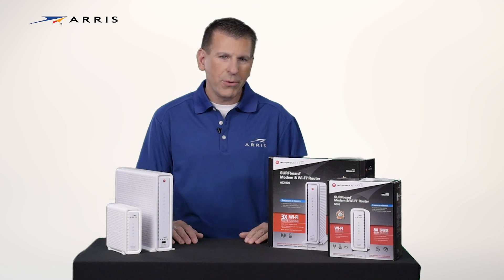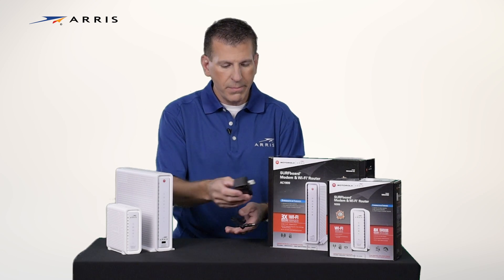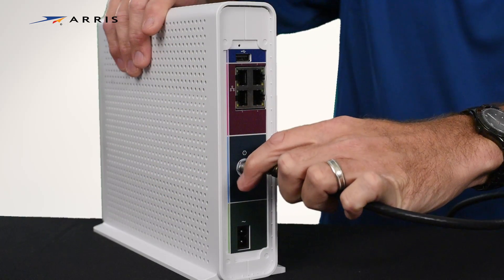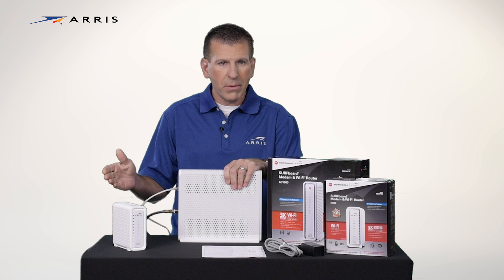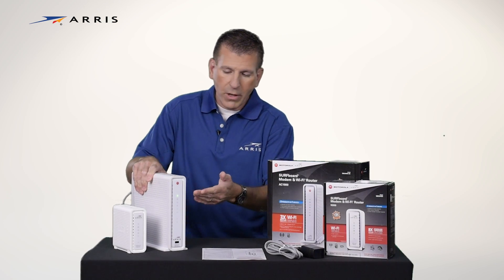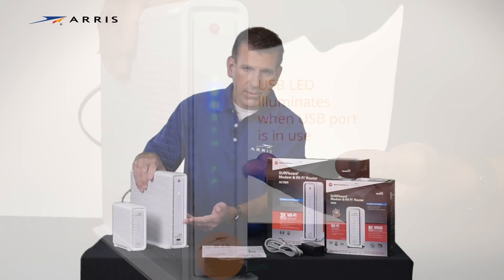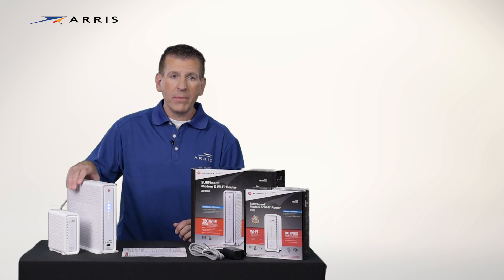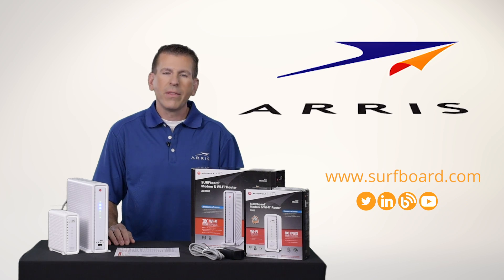Setting up Your Surfboard SBG6400 or SBG6900 Modem and Wi-Fi Router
This brief tutorial demonstrates how to quickly and easily set up your Surfboard SBG6400/SBG6900 modem and Wi-Fi router. This video can help you get ready to unlock the potential of DOCSIS 3.0 and Wi-Fi without limits in a few simple steps.

UPDATE: The SURFboard® legacy continues today at ARRIS. As of January 2016, we will no longer use the Motorola logo on our products. Of course, when you select an ARRIS SURFboard product, you’ll get the same commitment to speed, reliability, and innovation that has made SURFboard the world’s leading brand of retail cable modems for almost 20 years. If it doesn’t say “ARRIS,” it’s not a real SURFboard. For more information about our products, visit surfboard.com.